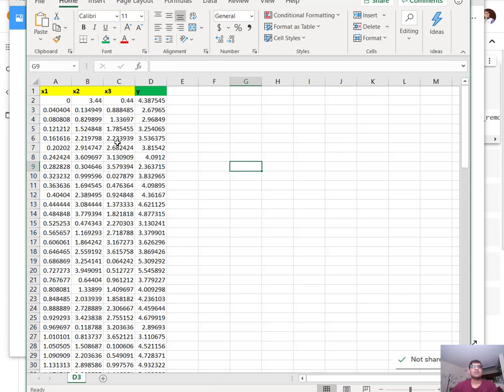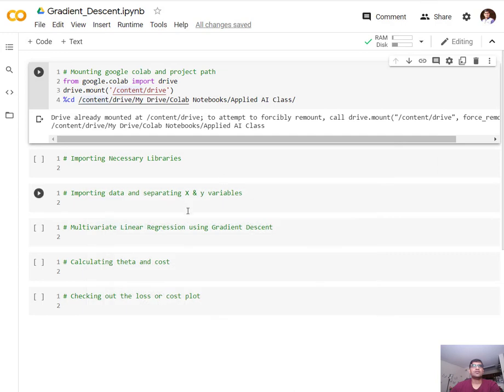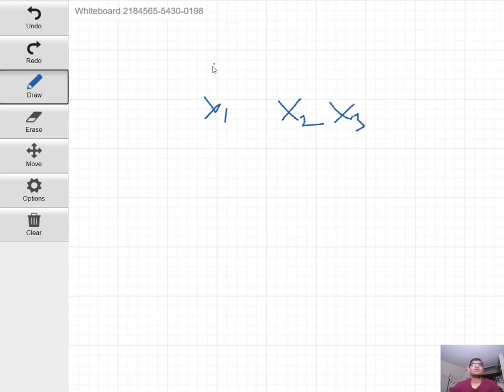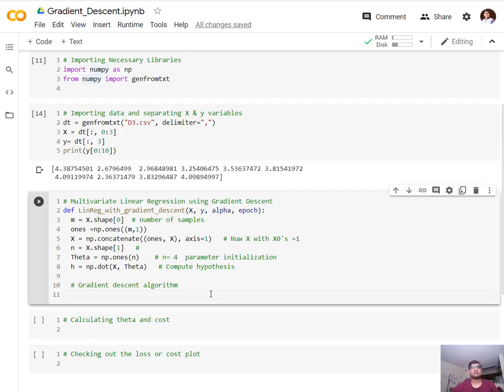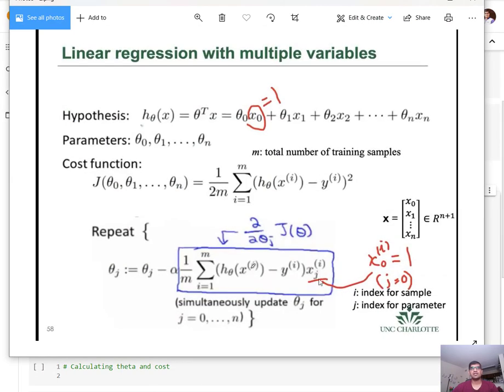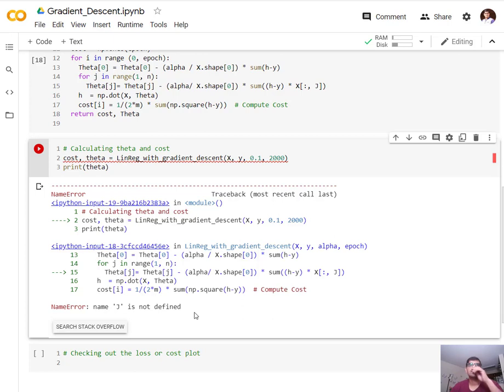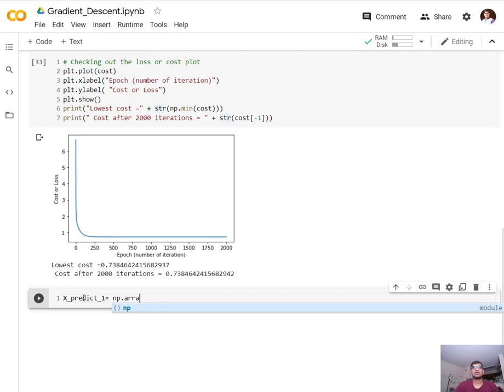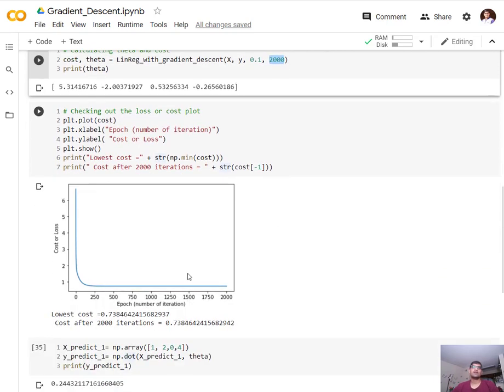Multivariable Linear Regression using Gradient Descent Algorithm in Python,Step by Step from scratch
Step by Step implementation of Multivariable Linear Regression using the Gradient Descent algorithm in python. The python code is built up from the scratch and validated using the built-in Linear Regression function of sklearn.

Multivariate linear regression can be done using the gradient descent algorithm to find the minimum cost or loss. This video describes each part in detail.

I have also shown how to predict y for new data using the model(s).

Credit for the Data and the slides: Professor Chen, UNCC.